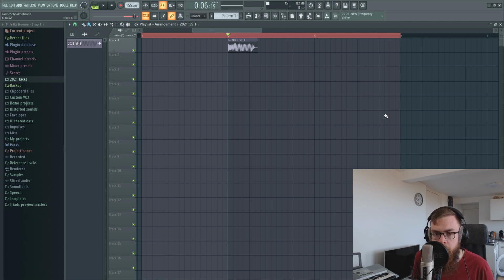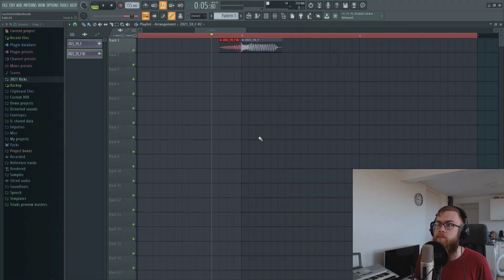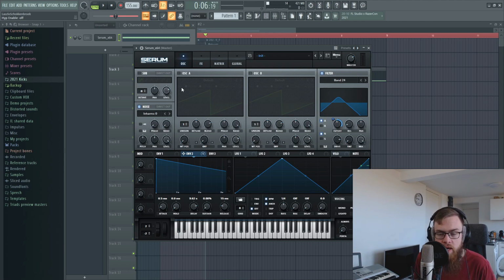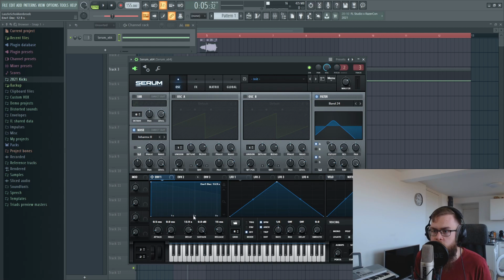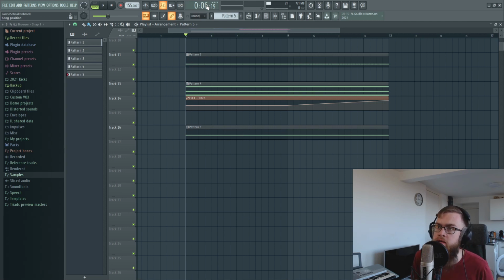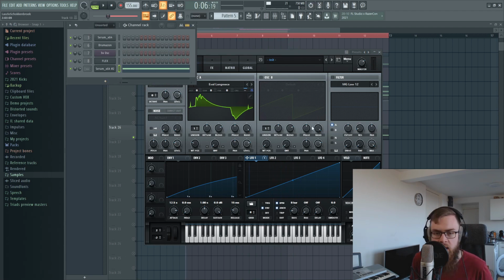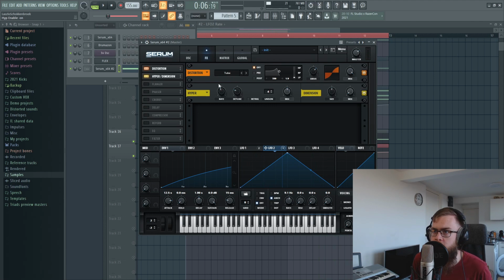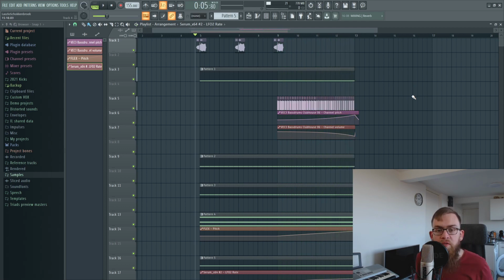Making YOUR OWN Risers And Sweeps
In this video I'll show you how you can create your own risers, sweeps and kick impacts! Enjoy